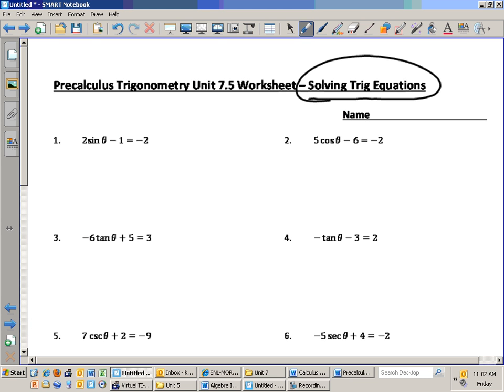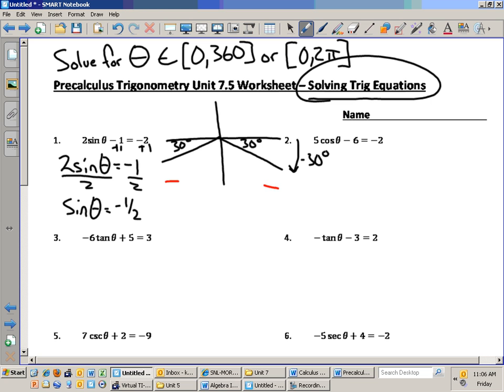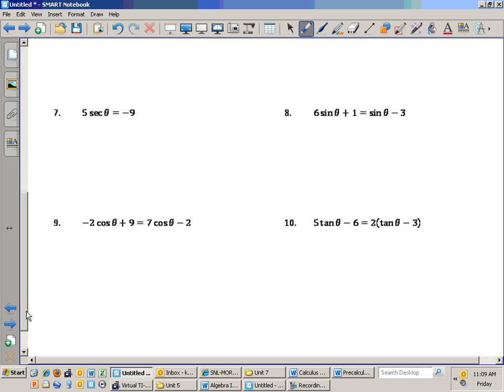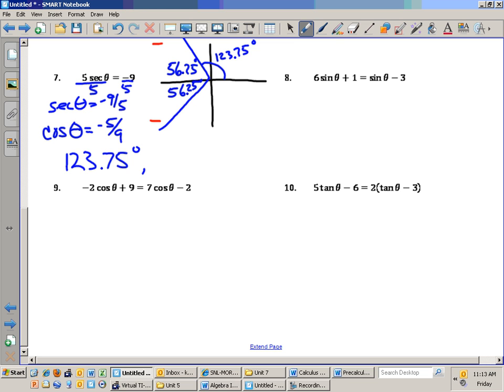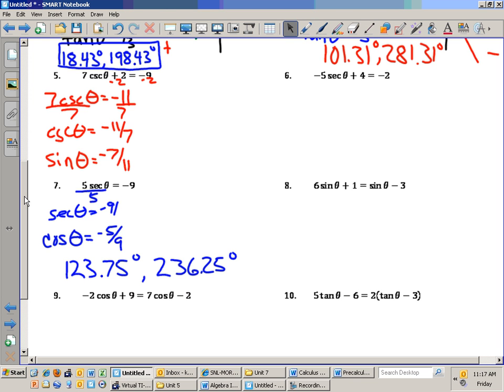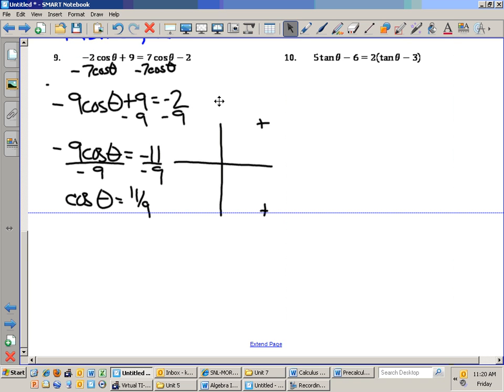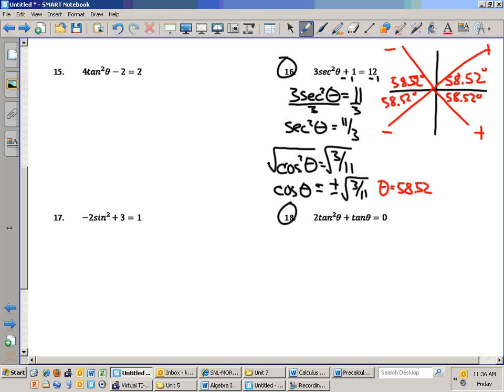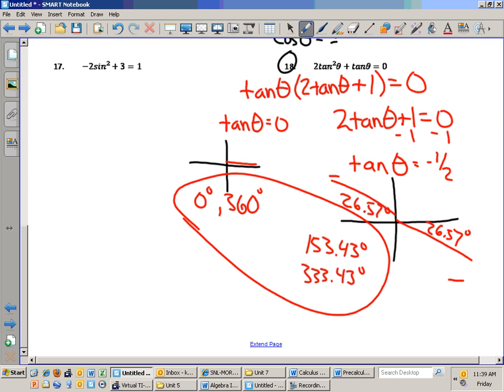Precalculus Trigonometry Unit 7.5 Solving Trigonometric Equations Video 1.wmv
Precalculus Trigonometry Unit 7.5 Solving Trigonometric Equations Video 1